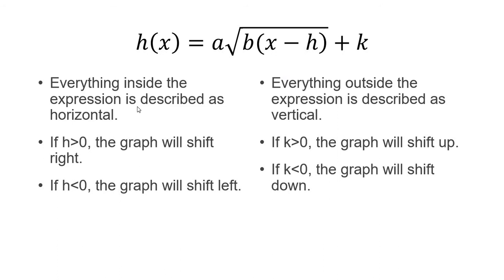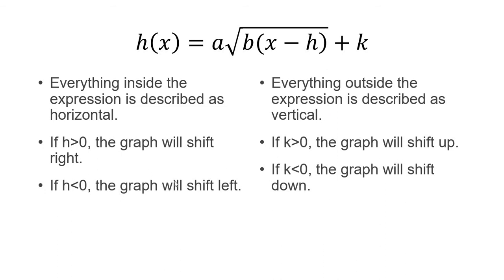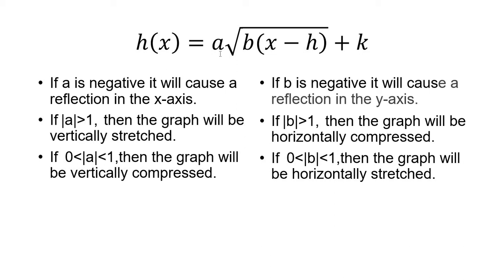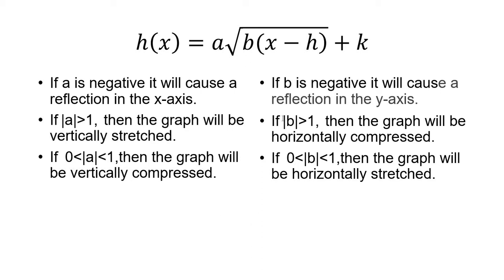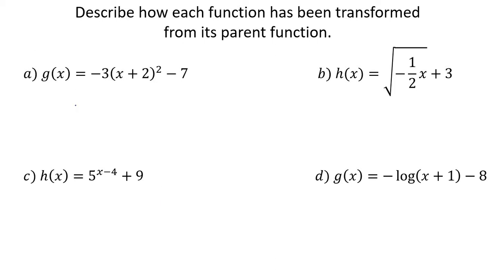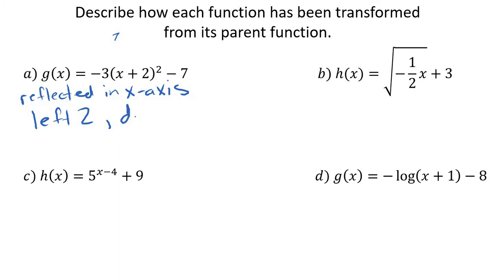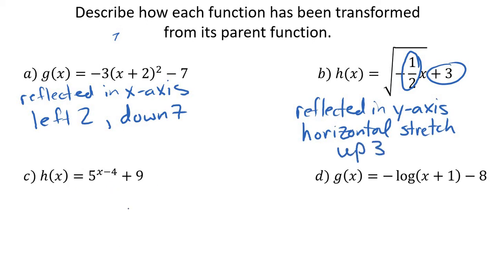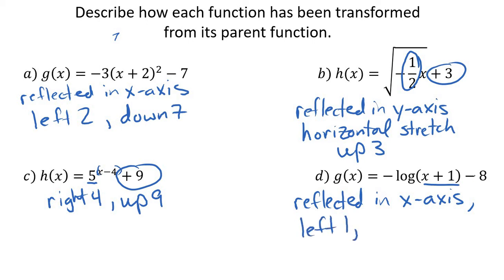College Algebra Transformations Review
Overview of transformations of functions